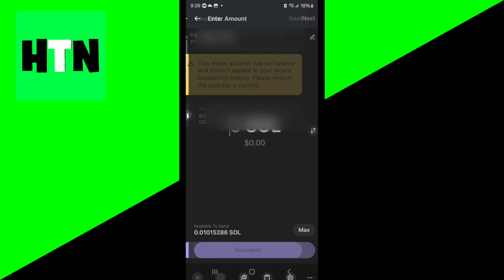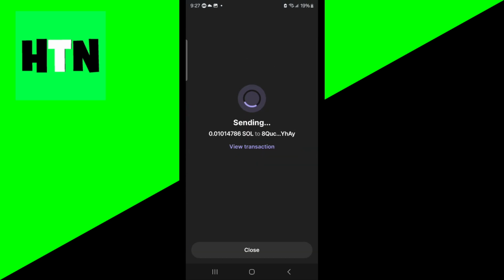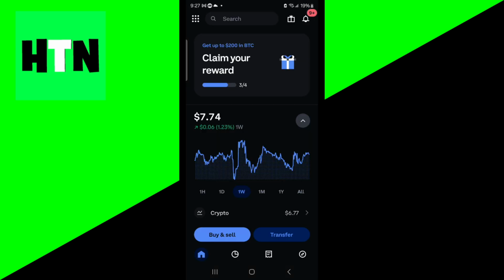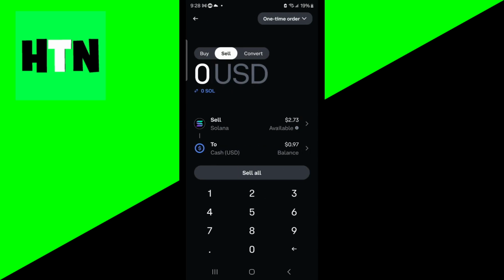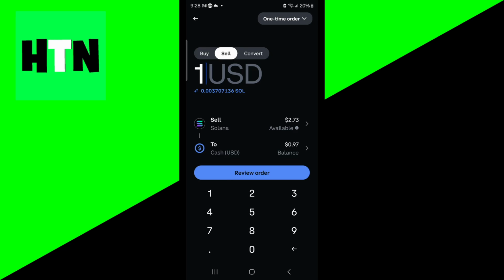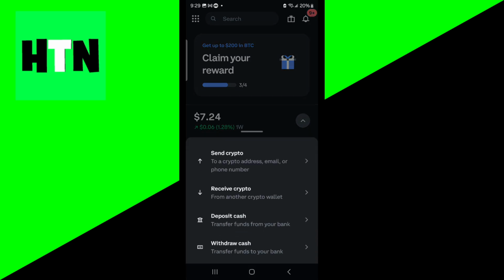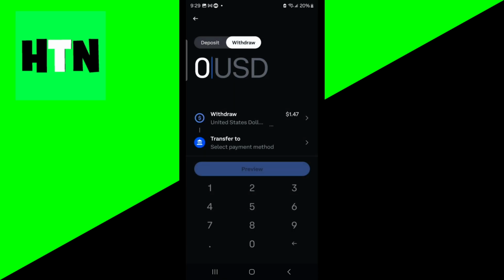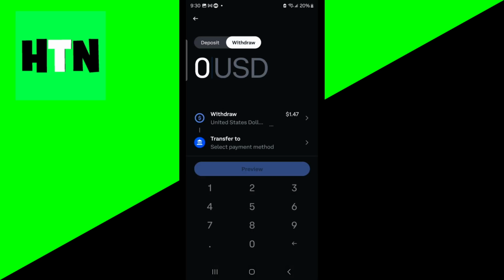How To Withdraw Money From Phantom Wallet To Bank Account! - Tutorial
Learn how to withdraw money from your Phantom Wallet to your bank account in this easy-to-follow tutorial. Whether you're new to using Phantom Wallet or just looking to cash out your earnings, this video will guide you through the process step by step. Say goodbye to confusion and hello to seamless withdrawals with this helpful tutorial!